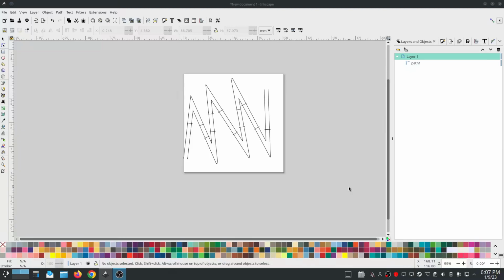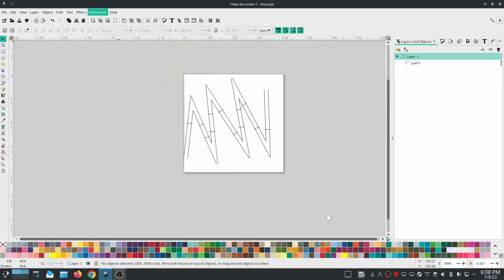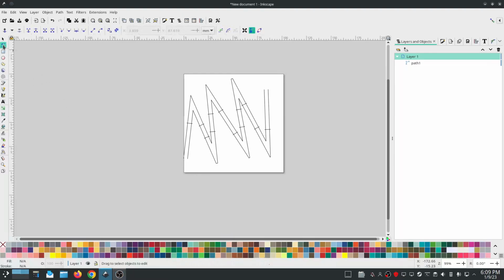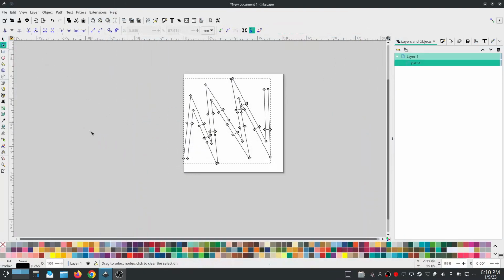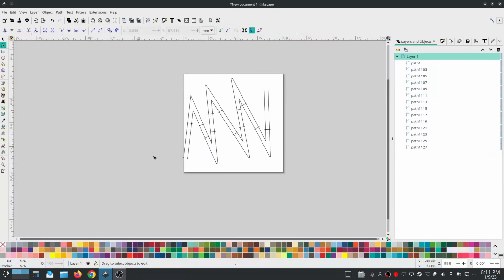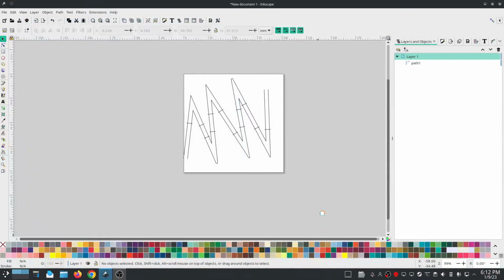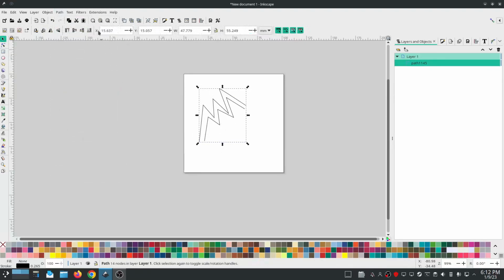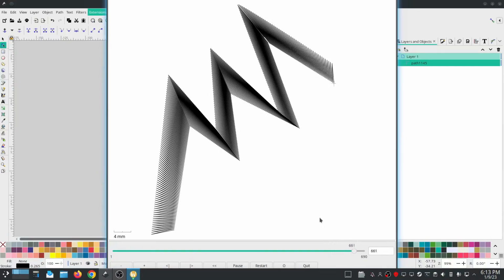Inkstitch - Fixing the satin stitch bug (MacOS)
When the satin stitch goes awry.